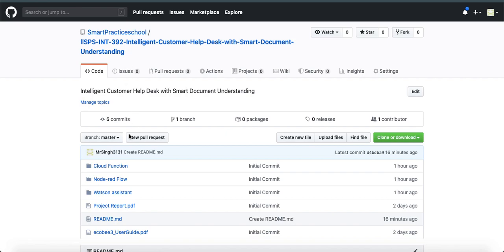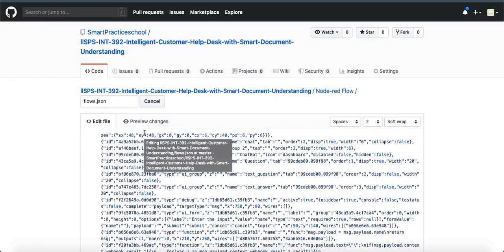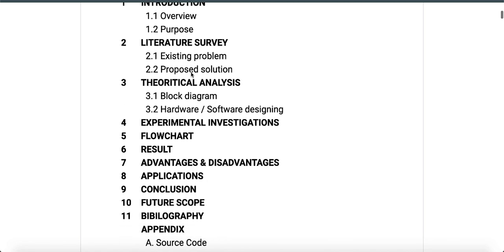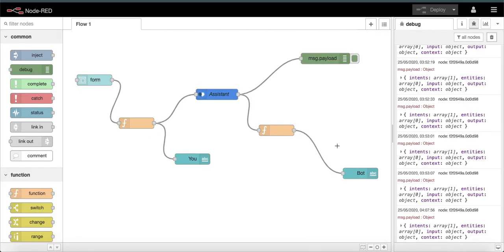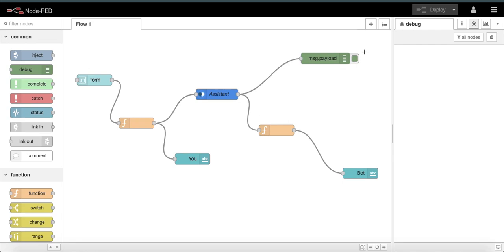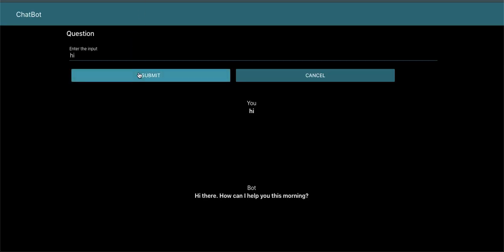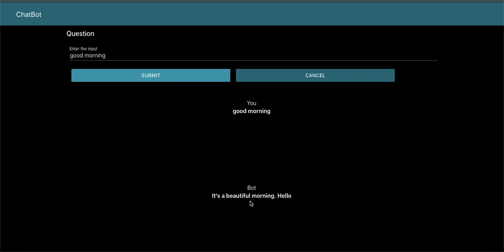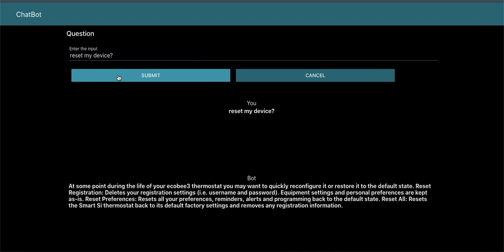Overview of a Customer Care Bot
This video is an overview of my project while i was doing my internship with Smart Bridge. This project is about developing a Customer Care Bot withSmart Document Understanding.